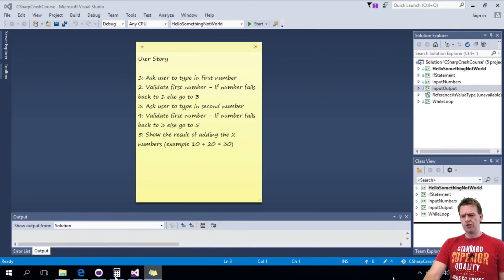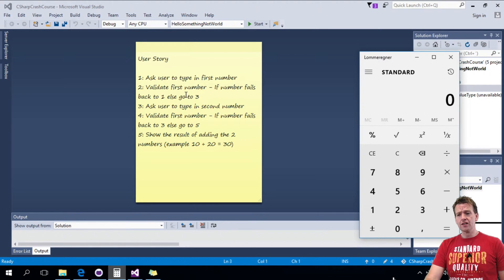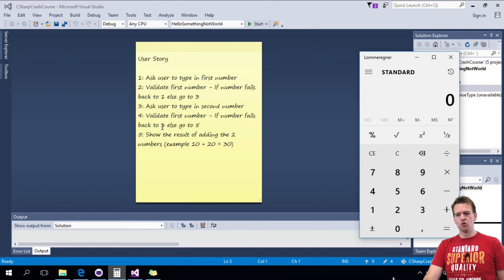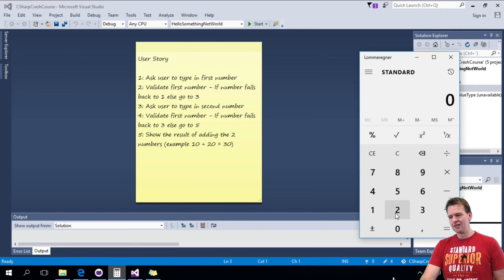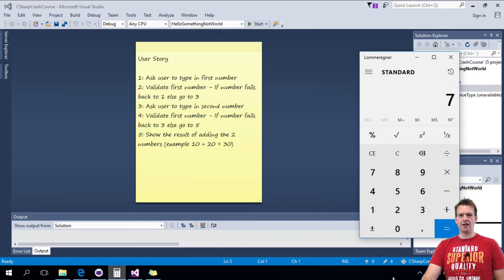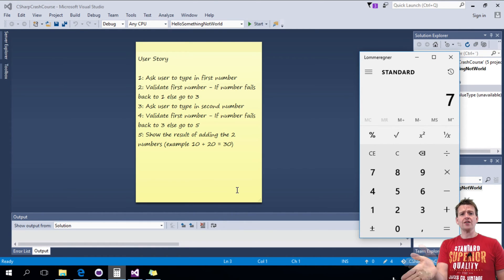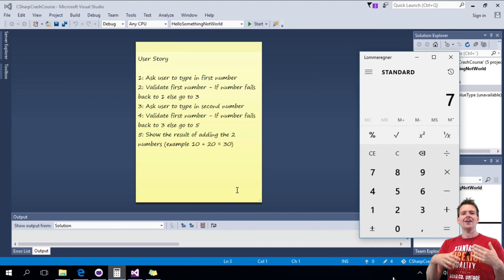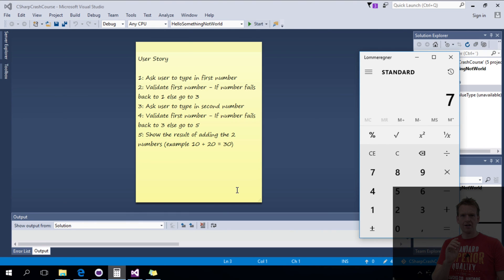Simple Calc Assignment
A small assignment for you to do to test your knowledge so far.